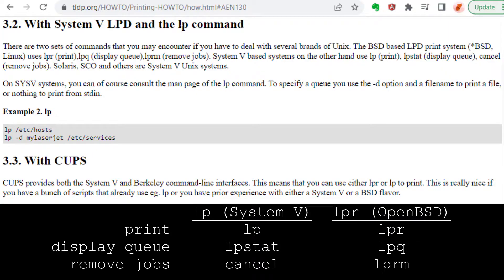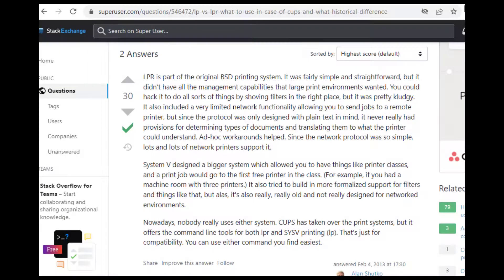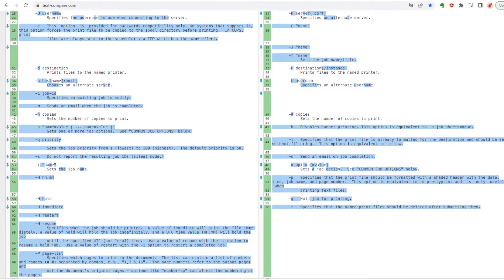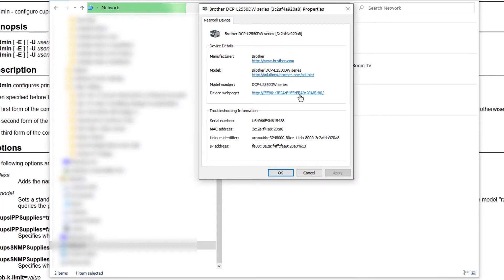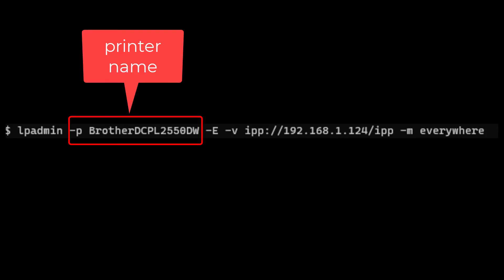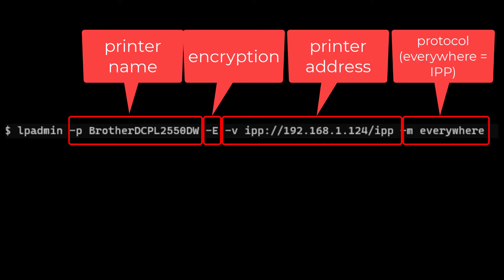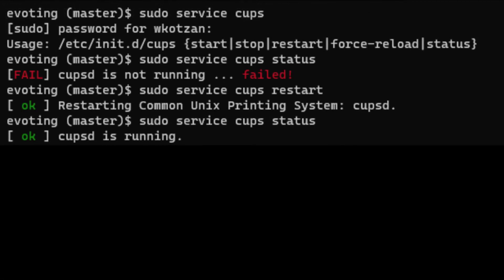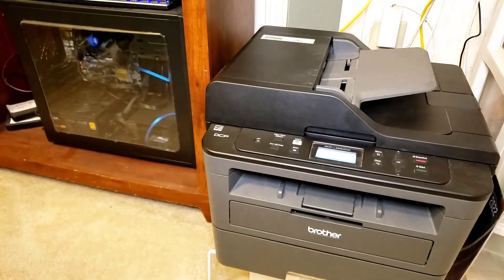All about CUPS (Common UNIX Printing System) 🖨 for your web application backend